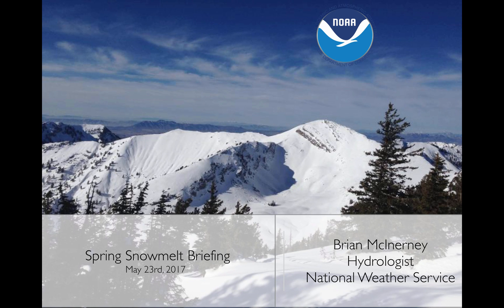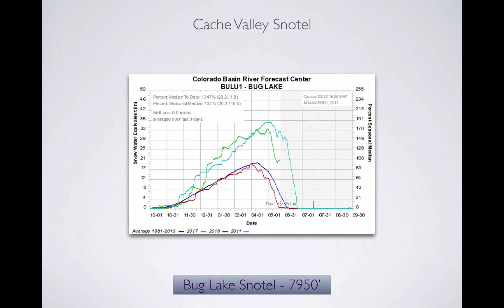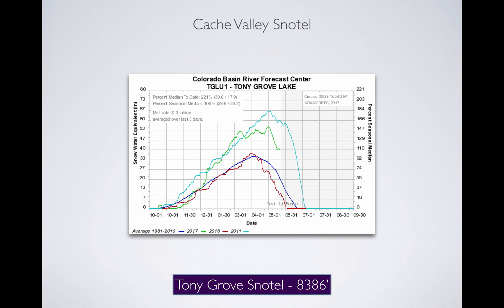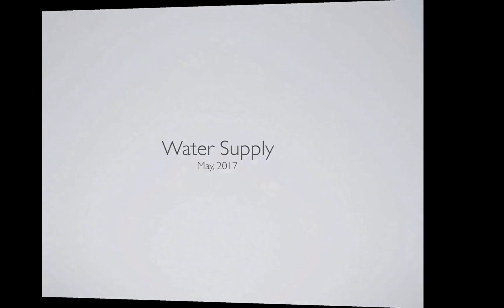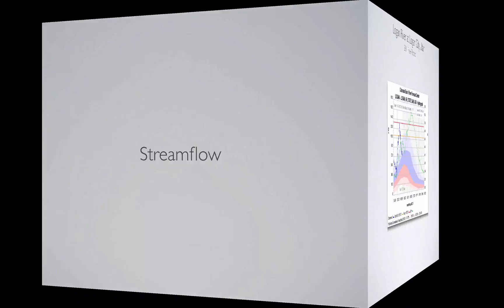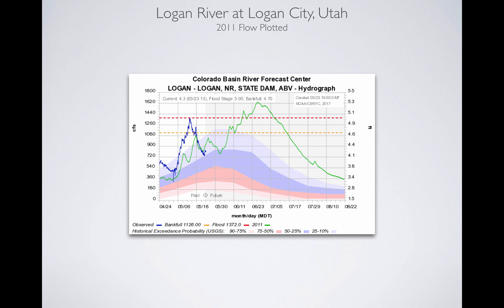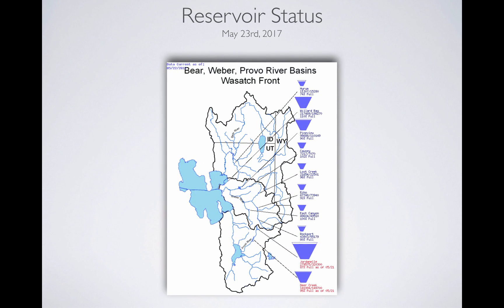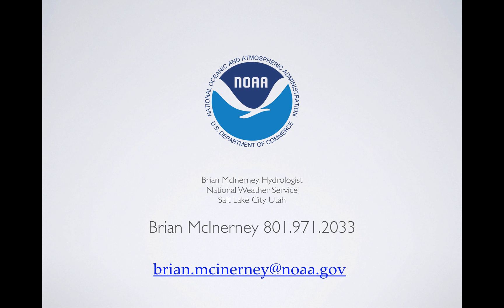Spring Snowmelt Briefing, May 23rd, 2017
This briefing looks at the flood threat surrounding a very large upper elevation snowpack, and the different scenarios that may play out this spring.